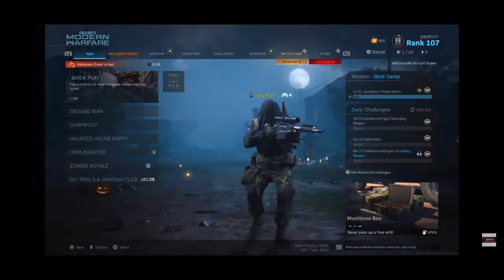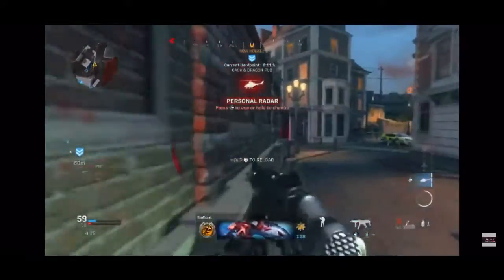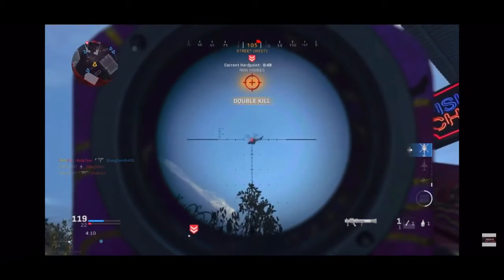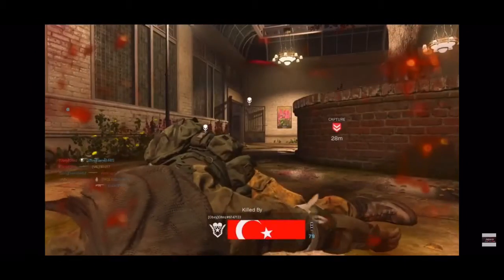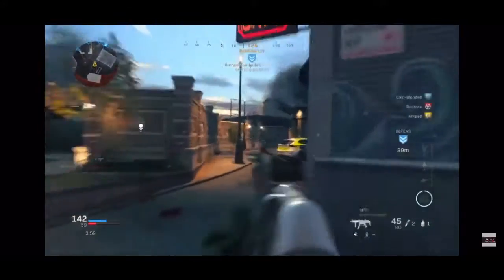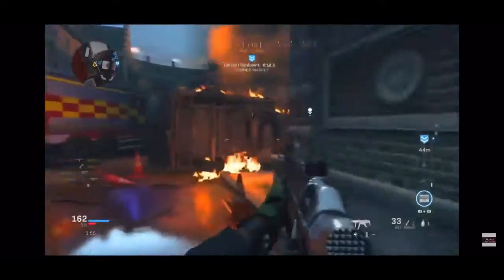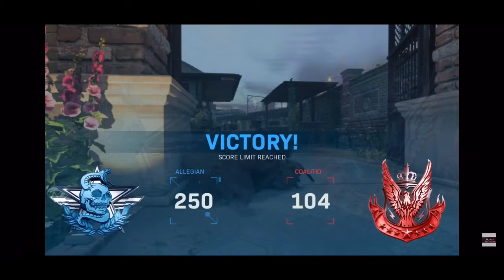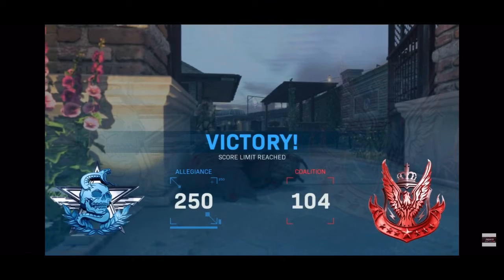Mp5 Best Class Set Up In Modern Warfare!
In today’s video I am going to be showing you guys a insane mp5 class setup! This class is very good. I am also going into the multiplayer of modern warfare and using it! Let me know what you guys think about this class! My twitch is fr_1217.